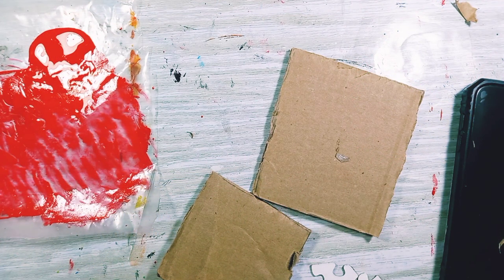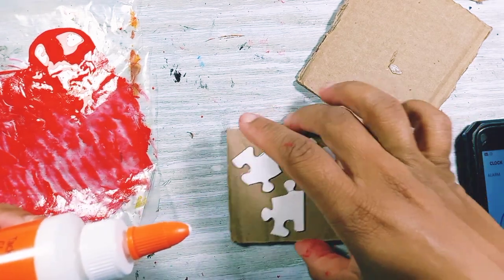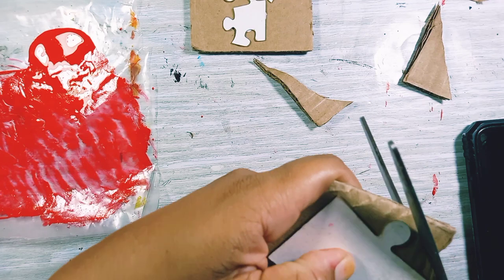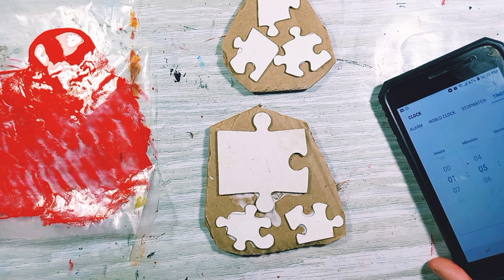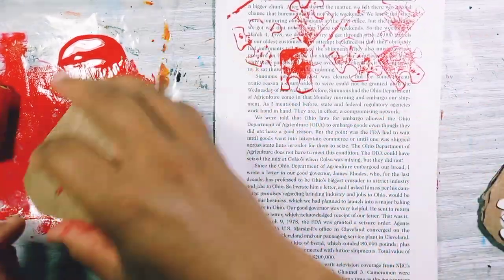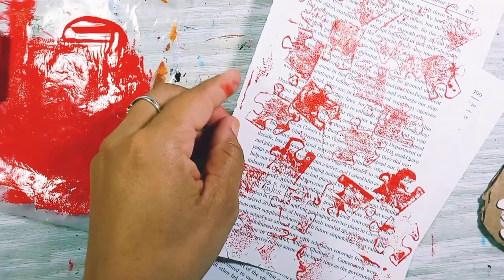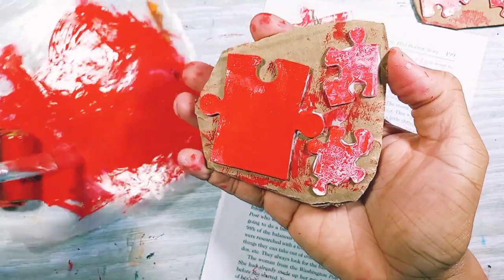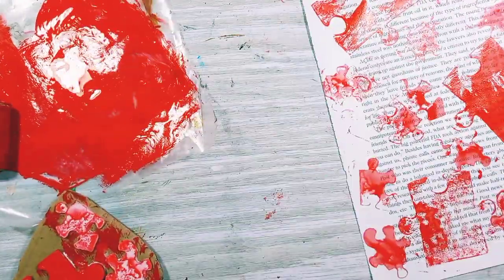Mark Making using Puzzle Pieces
Day #66 of the 365somethings2022 challenge by daisyyellowart.

 Here I am challenging myself to :
1. Create in 5 minutes or under
2. Use book pages
3. Try different creative Prompts
4. Learn as I go
5. Enjoy the process 😊

Day 18 of the100dayproject2022.

What is the100day project?
An event where you choose a project to do every day for the 100 days of the project. You'll post each instance of 100 on your Instagram account with the hashtag The100DayProject.

What can you do? Anything at all! Paint, draw, dance, knit, doodle, sing, brush your teeth.

Materials used:
• Book Page
• Acrylic paint
• Puzzle pieces, cardboard, tacky glue